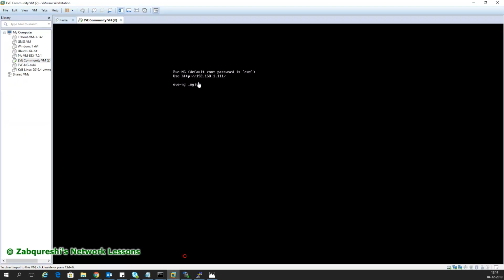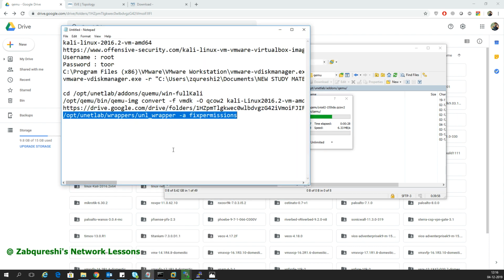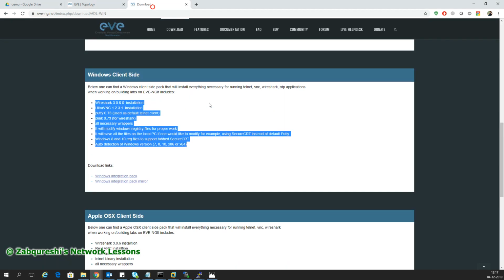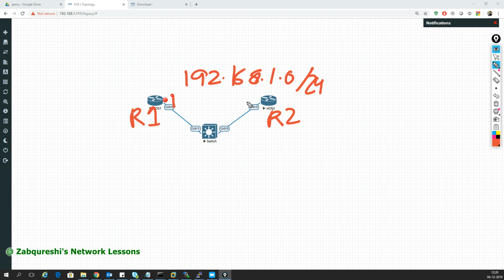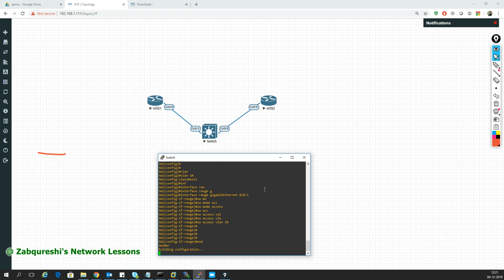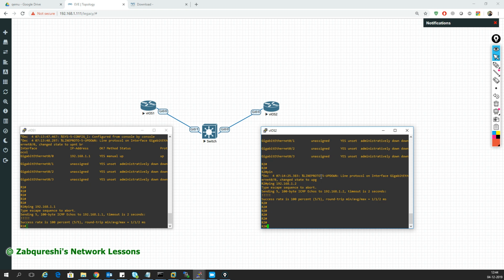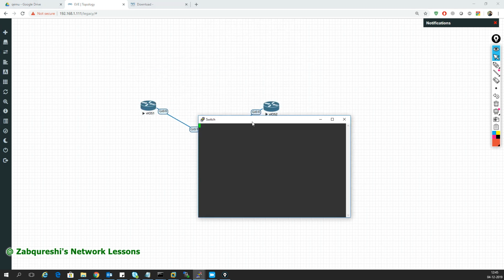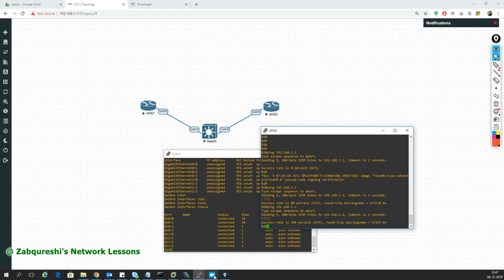How to Add Cisco vIOS Images on EVE NG or UNetLab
This video will guide on How to Add Cisco vIOS Images on EVE NG or UNetLab